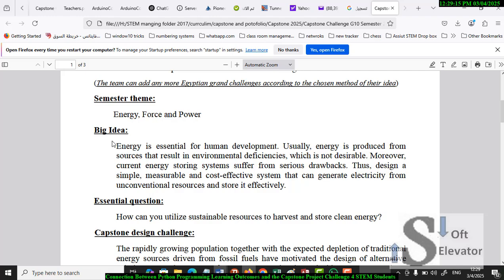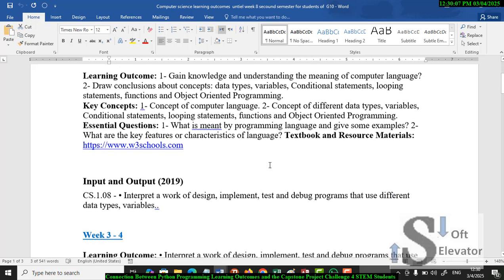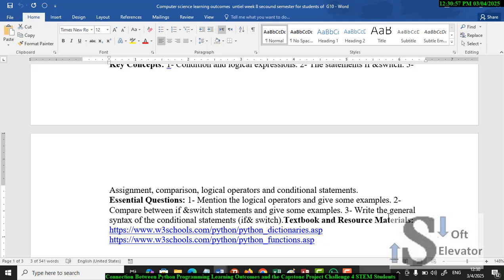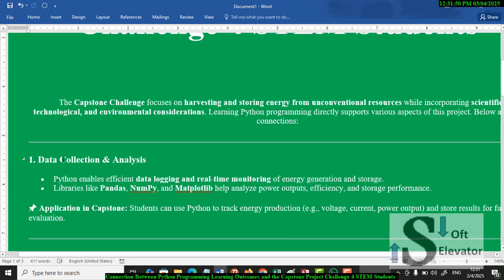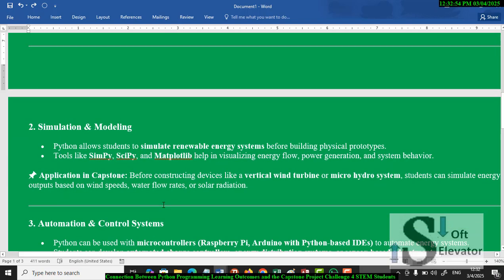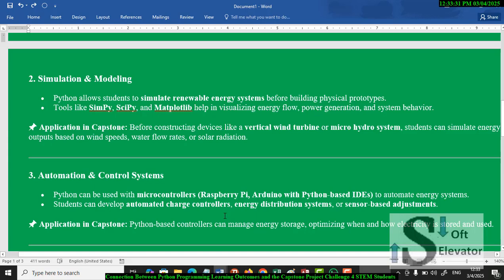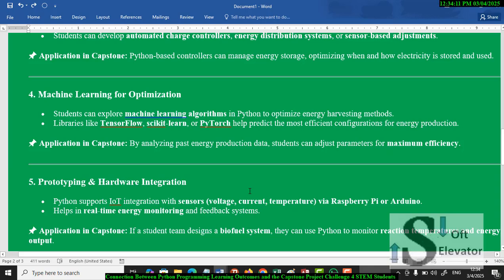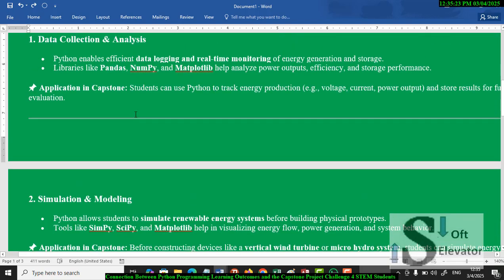Connection Between Python Programming Learning Outcomes and the Capstone Project Challenge 4 STEM St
Connection Between Python Programming Learning Outcomes and the Capstone Project Challenge 4 STEM Students